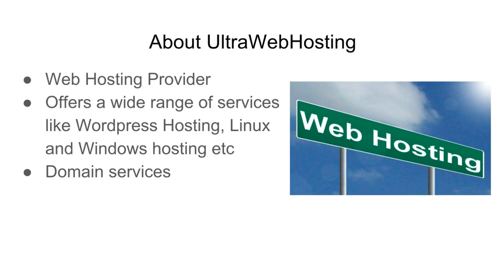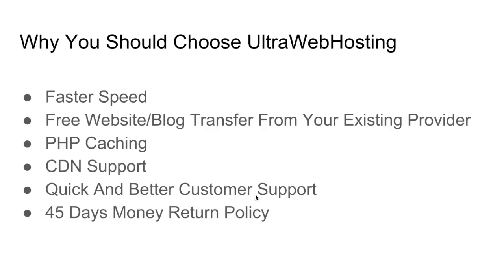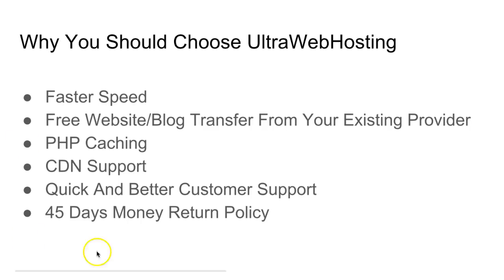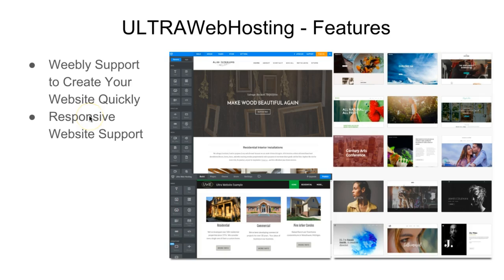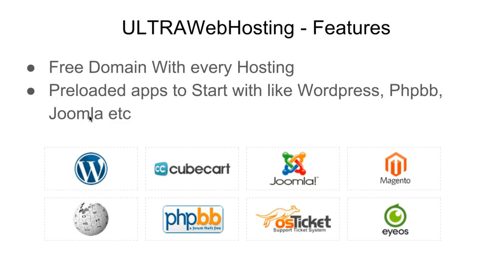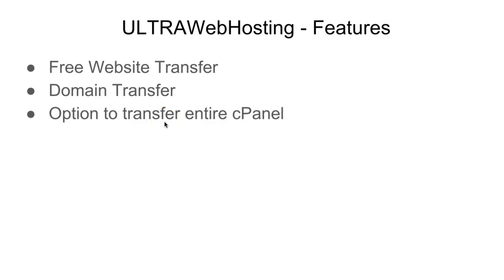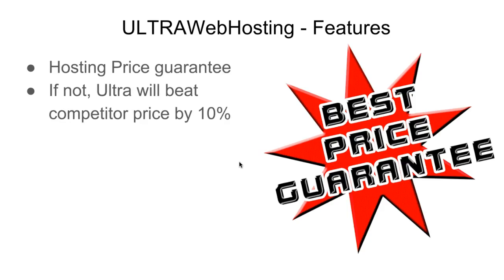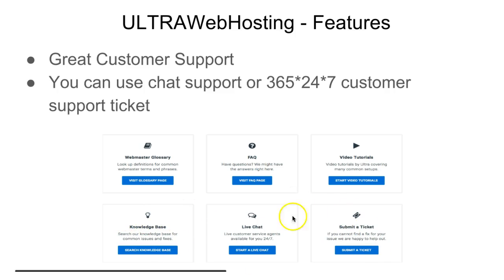UltraWebHosting Review And Overview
I present UltraWebhosting review here with its features and why you should choose this. It has some cool features like 99.9% uptime, 45 days return policy, excellent customer support, high-performance servers with inbuilt feature like CDN and Weebly support to create drag and drop website.